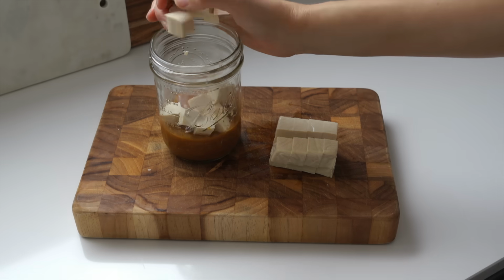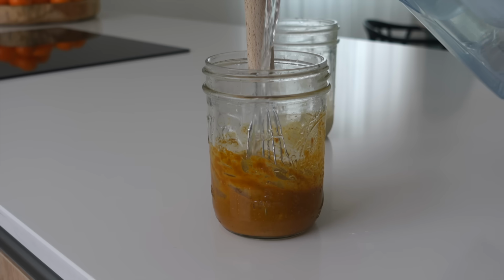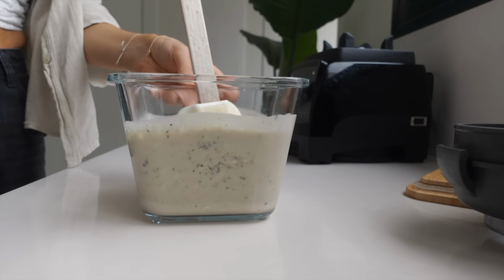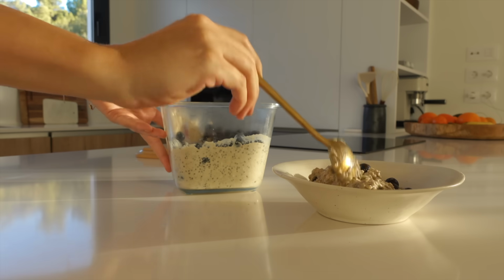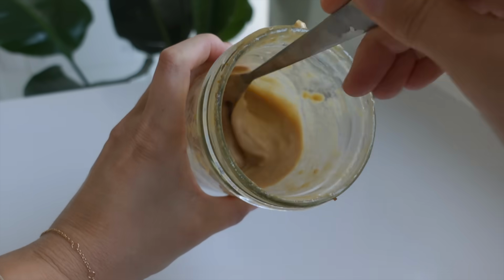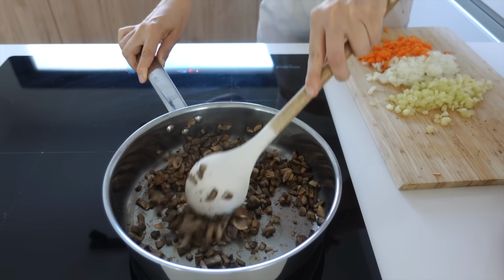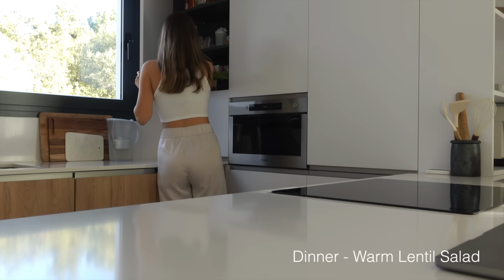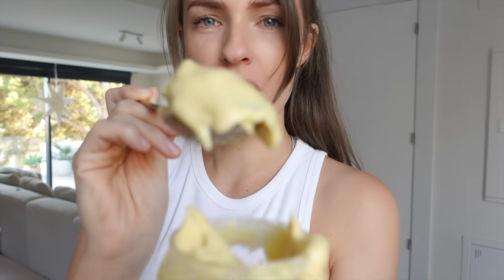Plant Based Meal Prep for the week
Welcome to my yearly Plant Based Challenge!! In this video I show you how we do the meal prep and how to put together the meals during the week :) The challenge starts January 8 with a meal prep the day before. I will be doing it live with you on Instagram but feel free to do it whenever you want.

Btw, I wrote out the meal prep ingredients in this description further down 👇🏽

📱MY APP
Fivesec Health / Meal planner, 700+ plant-based recipes & meal plans

📗 MY EBOOKS
EASY VEGAN / 100+ easy &  healthy recipes

PRODUCT LINKS
My Blender

RECIPES FOR THE MEAL PREP
Curried Chopped Salad
For the quinoa
1/2 cup quinoa, dry

1 x 15 oz can chickpeas
1/2 red bell pepper
2 medium carrots
1 cup red cabbage
2 scallions
1/2 cup fresh cilantro
2 handful fresh kale

Curry & Tahini Dressing
For the curry dressing
1 garlic cloves
3 tbsp peanut butter, unsweetened
1 tbsp lime juice
1 tbsp tamari sauce
1/2 tbsp maple syrup
1 1/2 tsp curry powder

For the tahini dressing
3 tbsp tahini, unsweetened
1 1/2 tbsp lemon juice
1 tbsp maple syrup

Miso Marinated Tofu
For the marinade
1 garlic cloves
2 tbsp white miso paste
1 1/2 tbsp rice vinegar
1 tbsp sesame oil
1 tbsp maple syrup
1/2 tbsp tamari sauce

For the tofu
7 oz tofu, firm

Creamy Cashew Pudding
For the mylk
1/2 cup cashew nuts, raw
1 1/2 cup water
4 medjool dates
1/2 tsp cardamom, ground
1/4 tsp cinnamon, ground

For the pudding
1/2 cup rolled oats
2 tbsp chia seeds

Oat Bliss Bars
For the topping
2 oz dark vegan chocolate

For the bars
1 cup medjool dates
4 tbsp peanut butter, unsweetened
1/4 tsp salt
1 1/2 cup rolled oats
1 cup almonds, raw

CHAPTERS
0:00 INTRO
1:25 PREP 1: Curried Chopped Salad
2:12 PREP 2: Curry & Tahini Dressing
2:36 PREP 3: Miso Marinated Tofu
3:06 PREP 4: Creamy Cashew Pudding
3:37 PREP 5: Oat Bliss Bars
4:31 DAY 1
6:29 DAY 2
7:55 DAY 3
9:15 DAY 4